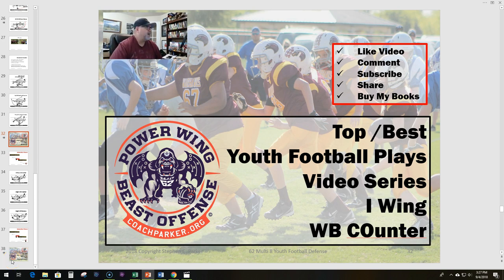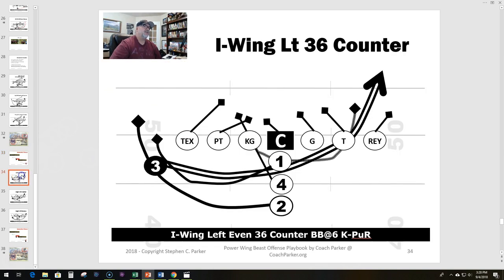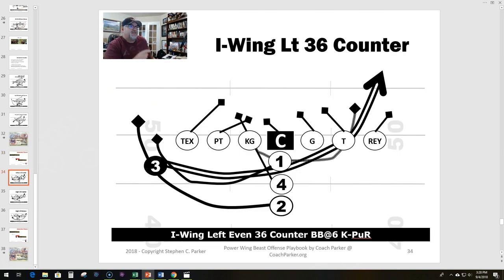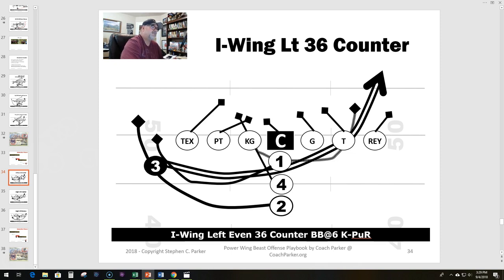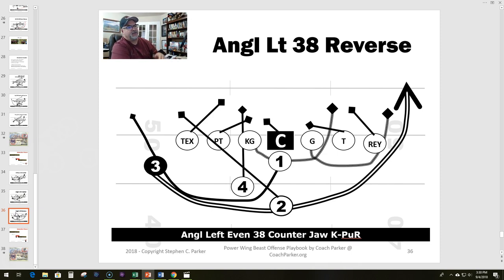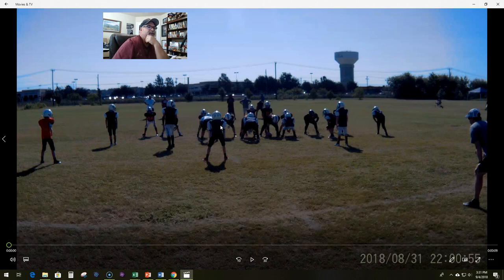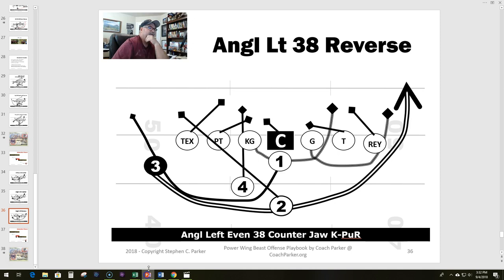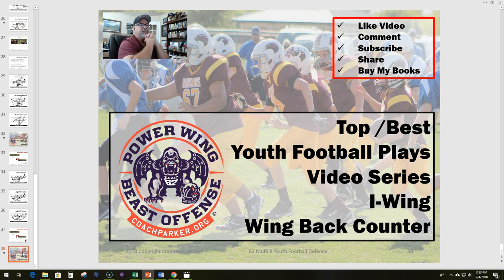Top Youth Football Play - I Wing Wingback Counter Best Play Video Series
Here is #6 on my top 10 youth football plays list from my blog article over on CoachParker.org.  This top pee wee football play is the I Wing Wingback Counter play.  This is one of the best youth football plays to run against over pursuing defenses. This play fakes a sweep and runs a counter from underneath QB to backside.  Great misdirection play in youth football.  These are some of the best plays in pee wee football.  Enjoy the video.

Here is the Top Plays in Youth Football article

What is your best play or plays is on your top pee wee football play list?

Coach Parker is a youth football coach in Keller, Texas.   He has been coaching pee wee tackle football for over 20 years in football little leagues in Texas and Colorado.  Coach Parker has written two books; youth football coaching playbooks on defense and offense.

Thank you to KYAFootball.com